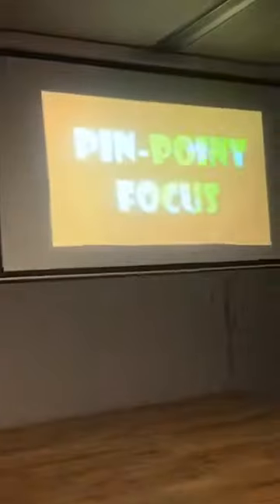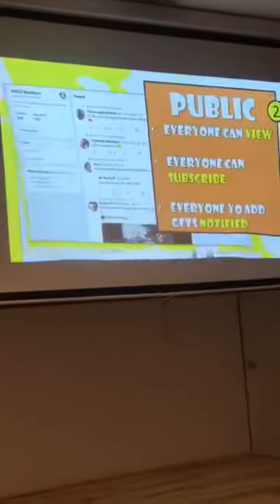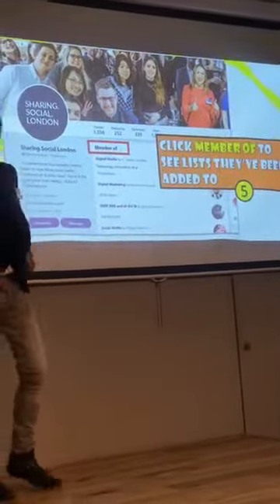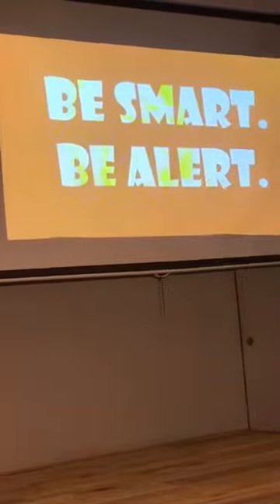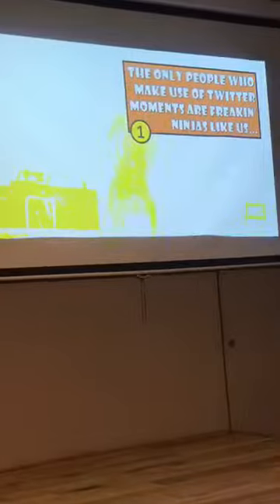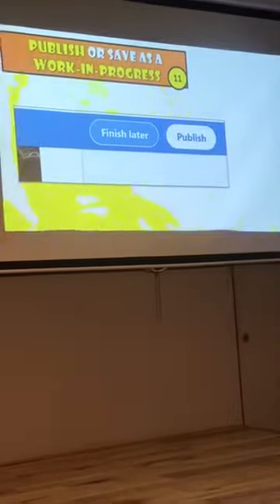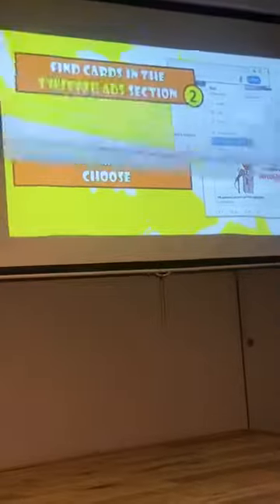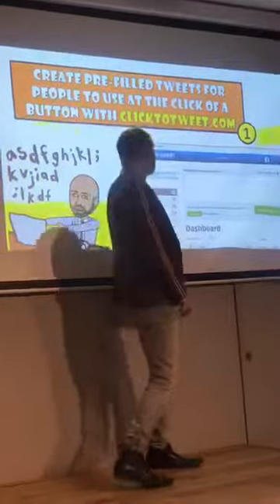Top Twitter tips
These Twitter tips are from @RaxLakhani at a social media event by @SharingSocialLdn on May 16, 2019. The video is a copy of the Facebook Live done by @hunginternet at the event.